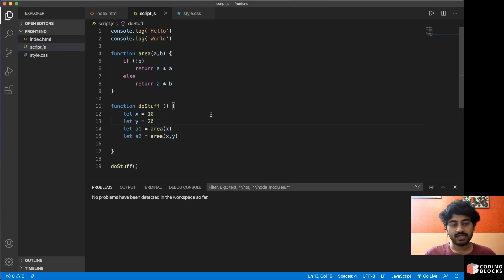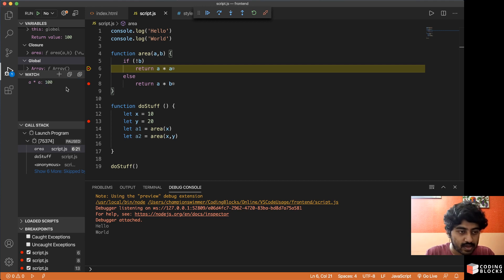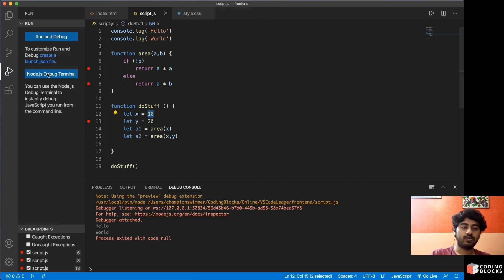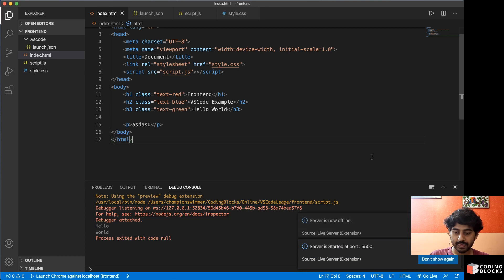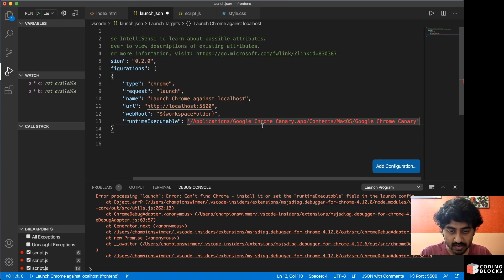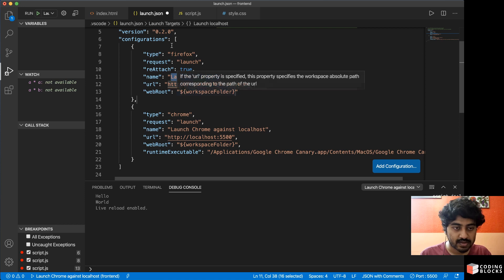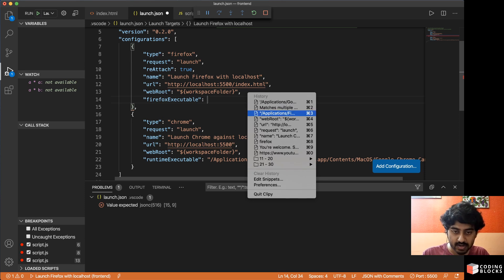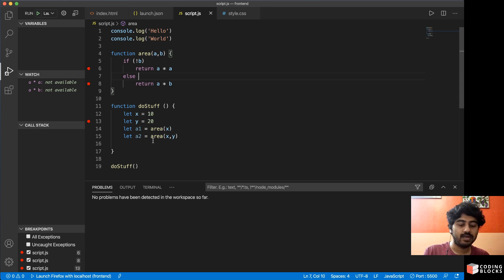VSCode #05 - Using NodeJS and Chrome Debuggers in Visual Studio Code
In this video, our expert mentor, two-time GSoC participant, and a GSoC mentor, Arnav Gupta covers the concept of Debugging. He explains 𝐡𝐨𝐰 𝐭𝐨 𝐝𝐨 𝐃𝐞𝐛𝐮𝐠𝐠𝐢𝐧𝐠 𝐮𝐬𝐢𝐧𝐠 𝐍𝐨𝐝𝐞𝐉𝐒 𝐚𝐧𝐝 𝐁𝐫𝐨𝐰𝐬𝐞𝐫𝐬 like Chrome, Firefox etc.

👉 Want More Solutions!